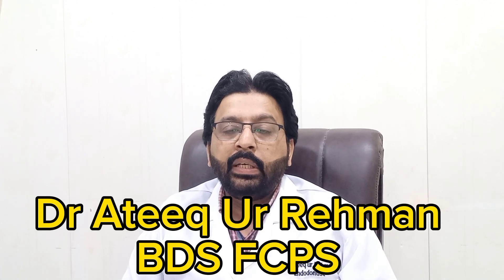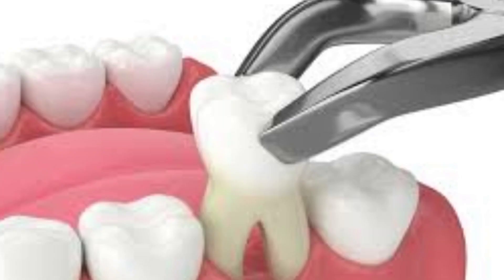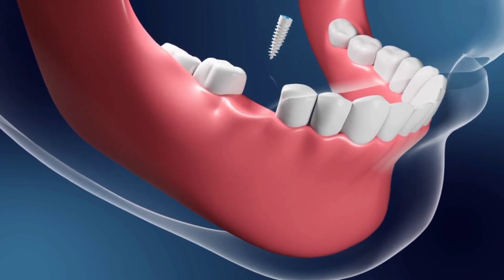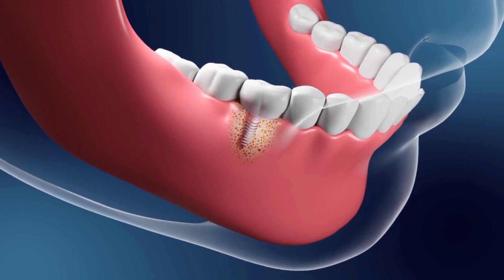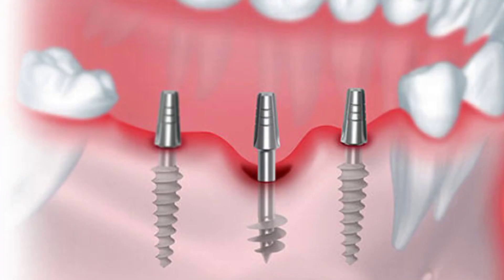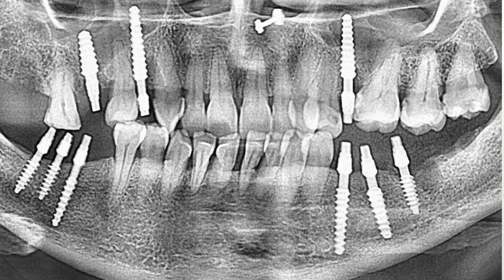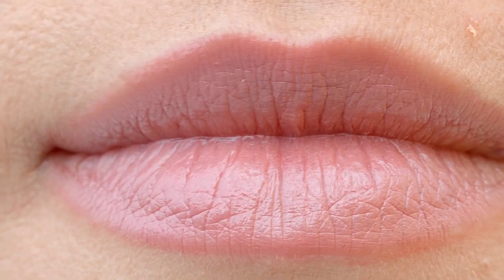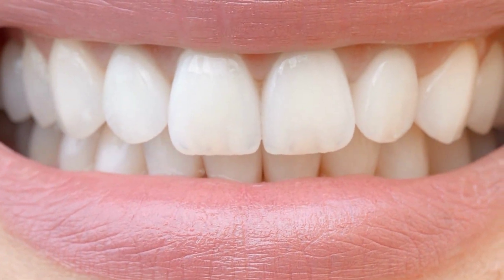Mastering Basal Implants: A Comprehensive Guide to Revolutionary Tooth Replacement Solutions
Welcome to the ultimate guide on Basal Implants! 🦷 Explore the cutting-edge technology behind these revolutionary tooth replacement solutions. In this comprehensive video, we'll delve into the benefits, procedure details, and key considerations for Basal Implants. Whether you're a dental professional or someone considering this innovative option, join us for an in-depth exploration of the future of dental implantology.

Basal Implants Mastery Tutorial
Revolutionary Tooth Replacement Explained
Mastering Basal Implants Techniques
Viral Dental Guide 2023
Dental Innovations for Smile Transformation
Basal Implants Success Stories
Tooth Replacement Revolution Unveiled
Viral Dental Solutions 2023
Comprehensive Guide to Basal Implants
Smile Game Changer: Basal Implant Mastery
Dental Success Strategies Unleashed
Basal Implant Tutorial for Beginners
Viral Tooth Replacement Trends
Expert Tips for Basal Implant Mastery
Basal Implants Breakthroughs 2023
Smile Perfection with Revolutionary Tooth Replacement
Viral Dental Procedures Explained
Dental Mastery for 2023
Basal Implant Journey to Viral Smiles
Revolutionize Your Smile with Basal Implants 2023

basal bone dental implants
basal implants in dentistry
basal implants vs conventional implants
basal implant procedure
basal implant in mandible
basal implants review
basal implant in pakistan
basal implant surgery

ABOUT ATEEQ DENTAL CARE ENGLISH
I am teaching subjects of periodontology , operative dentistry and science of dental materials.In addition I m running my own clinic in faisalabad with more than 10 years of experience.Here, you'll find dental advice for your dental health , as well as dental tips for maintaining good oral health..
You'll find everything you need to know  regarding dentistry  on my channel, ATEEQ DENTAL CARE ENGLISH .